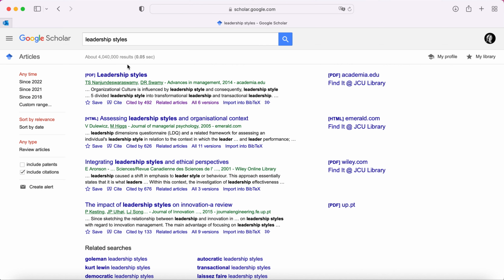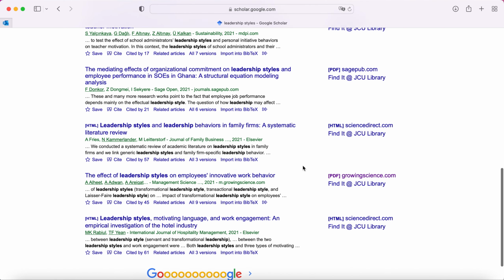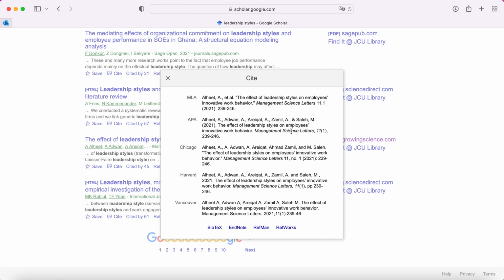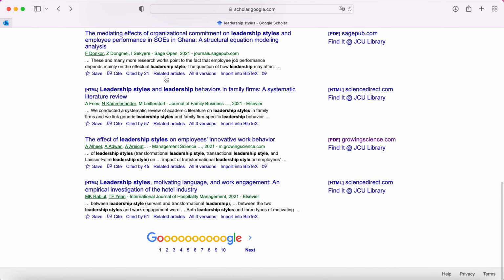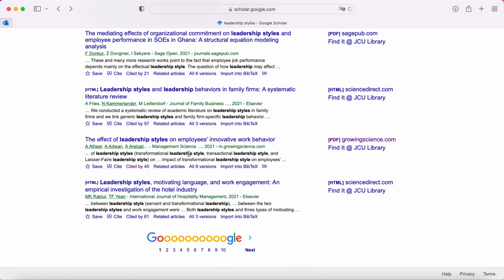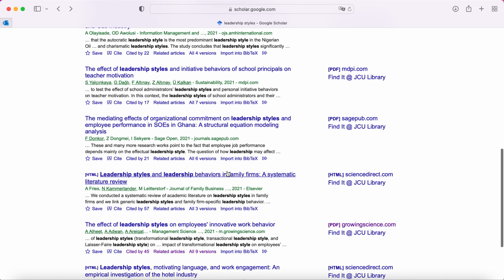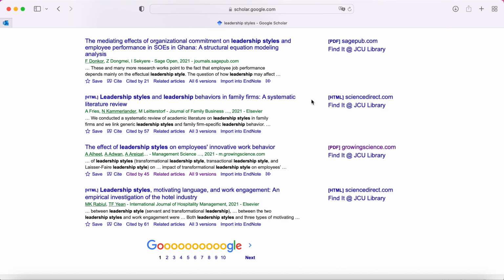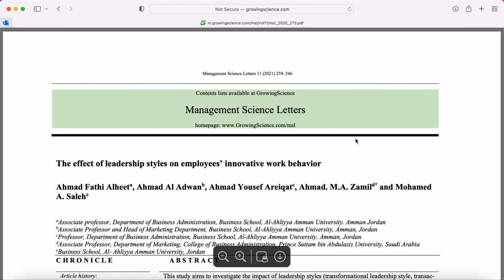Study Smarter Series | Video 1 Using Google Scholar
Brief overview of Google Scholar
Shows how to set EndNote
Key features of Google Scholar

This is a snapshot of a workshop series for students returning to study. Please check the APA 7 reference guide to see how to present other sources.

As an Amazon Affiliate I do receive commissions if you make a purchase; however, this does not impact your price but it does support me in producing the free videos on my channel.